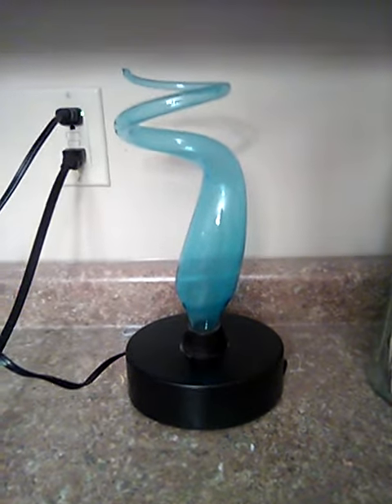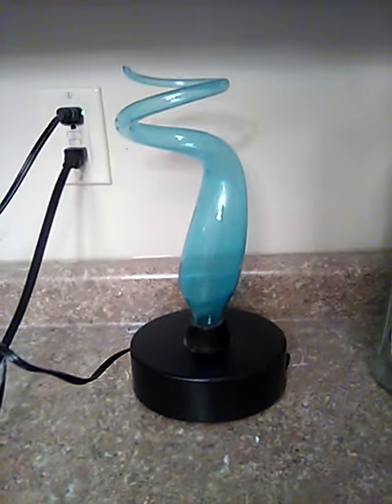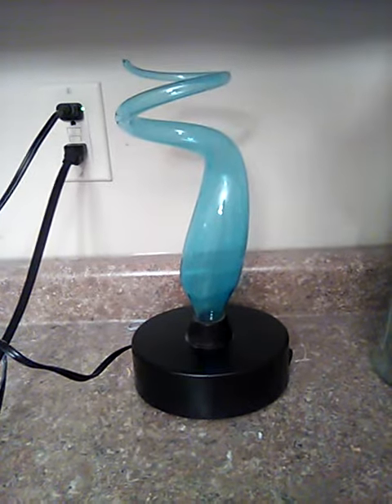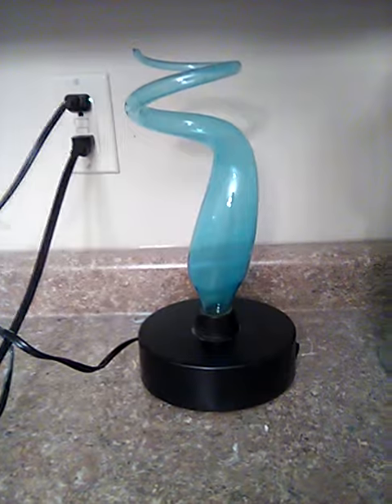My Spiral Plasma Lamp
I've had this thing for years. Now sure how many years though. What do you guys think about it?